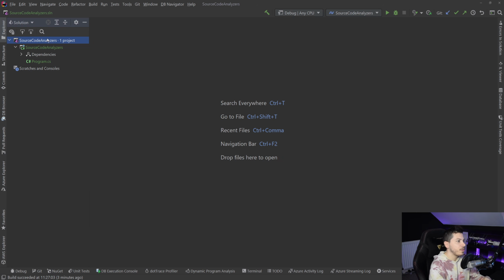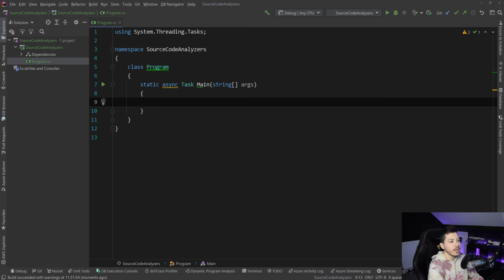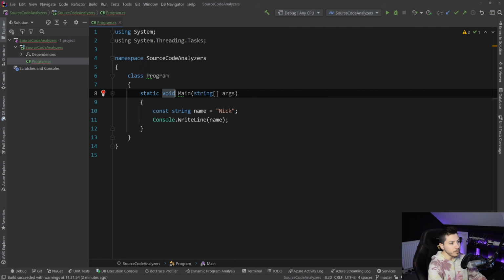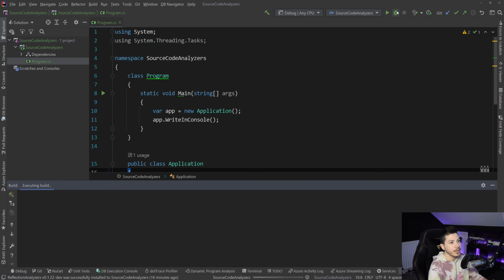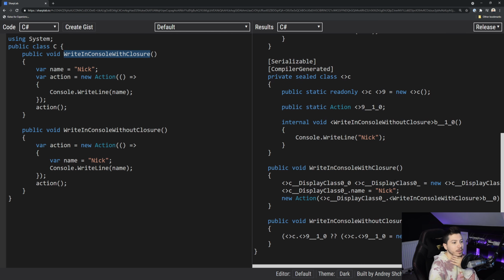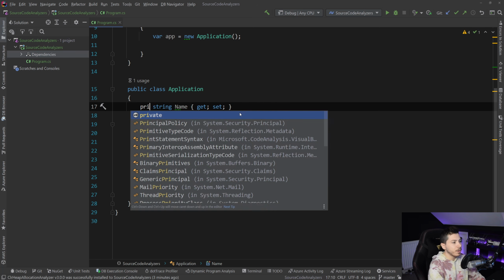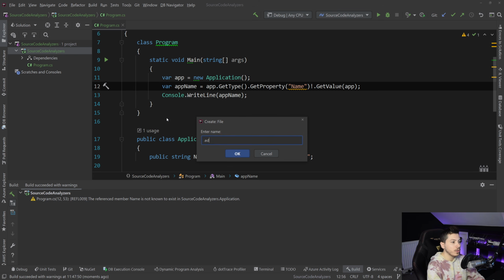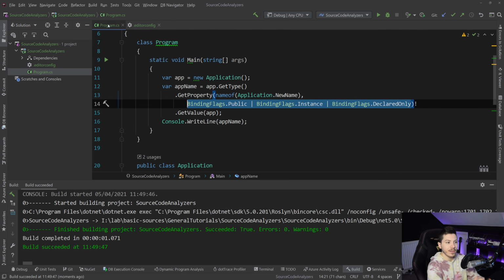How to write better code in C# using Source Code Analyzers (Roslyn)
Hello everybody I'm Nick and in this video I will talk about source code analyzers also known as Roslyn analyzers. I will explain what they are, how they work, the forms they can have and how you can use them to write cleaner, better and safer code.

Timestamps
What are Roslyn Analyzers - 0:00
Detecting closures and saving memory - 4:05
Writing safer reflection code - 8:31